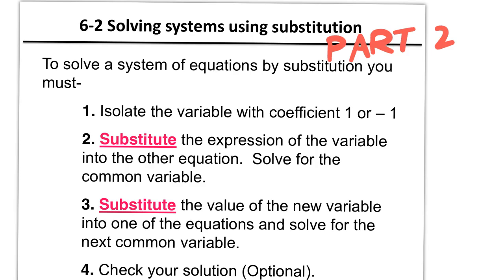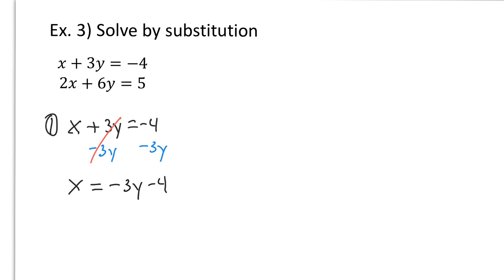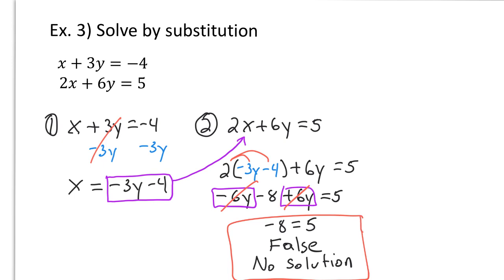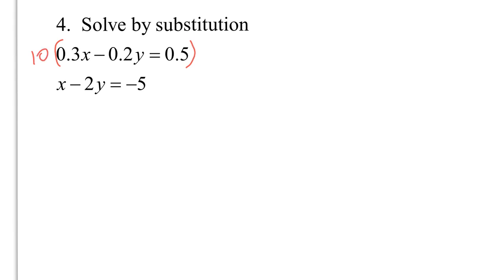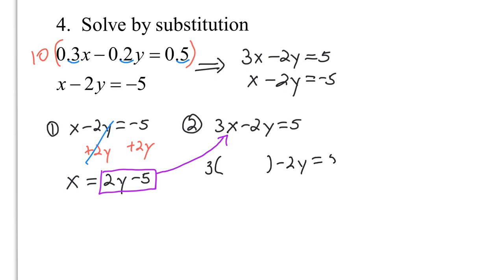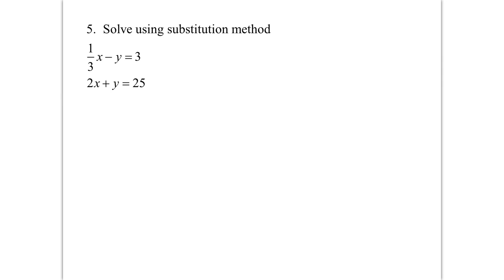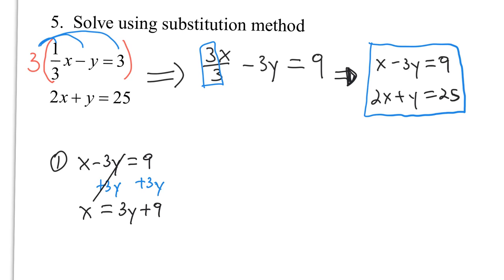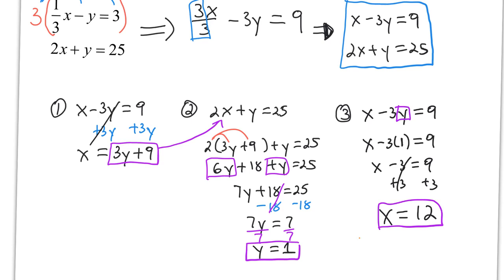Algebra 1 Solving Systems by substitution PART 2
Learn how to solve a system of linear equations by using the substitution method.